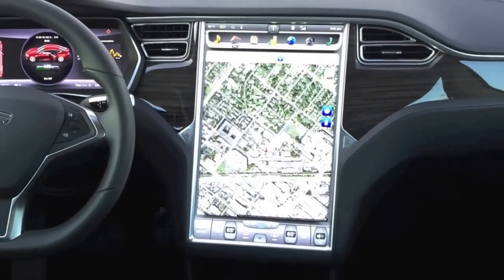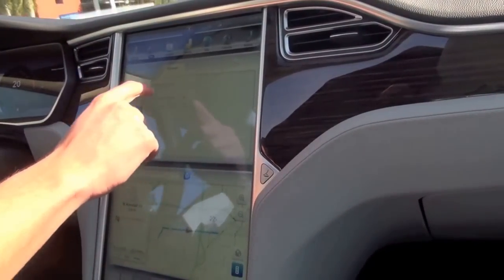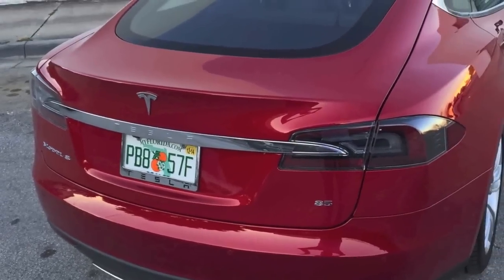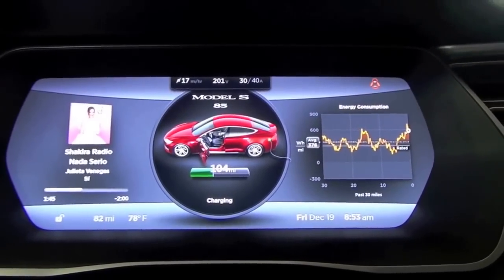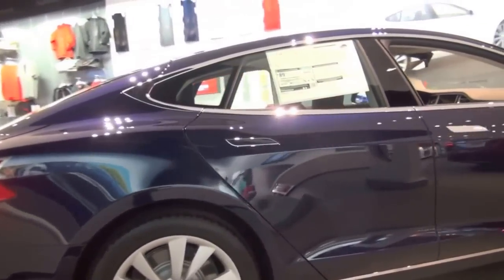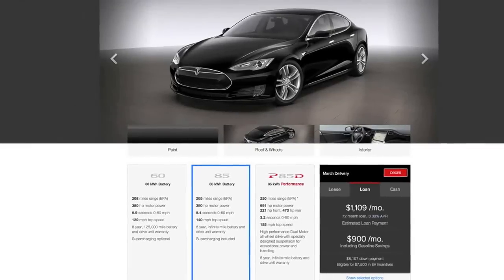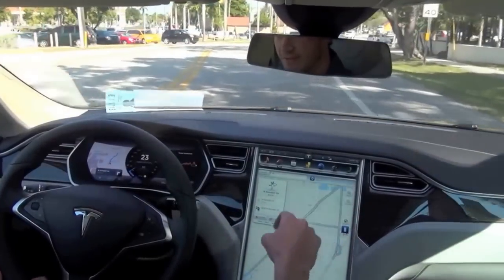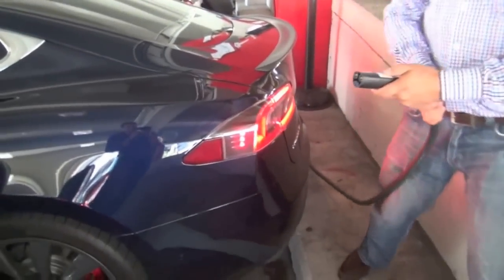2015 Tesla Model S Test Drive of the Tesla Dadeland Studio in Miami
2015 Tesla Model S Test Drive of the Tesla Dadeland Studio in Miami